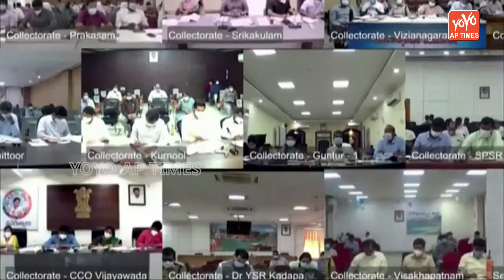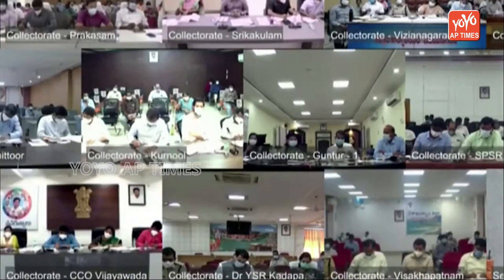AP CM Jagan Review Meeting on Education Department | Collectors on SDG Goals | YSRCP | YOYO AP Times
Download YOYOTV App Now

Watch 24/7 News Videos, andhra pradesh and telangana Latest News Online, Breaking News updates, special political analysis, current issues, celebrity latest updates, movie reviews, movie Public Talks and exclusive Interviews anytime anywhere.

YOYO AP TIMES is a Political Related Channel Which is Mainly Covering Andhra Pradesh Political News. So You Get More Updates from AP CM Chandrababu Naidu, YS Jagan, And Pawan Kalyan .

జగన్ అన్న పాట పై దుమ్ములేపిన ఫ్యాన్స్, YS Jagan Craze,